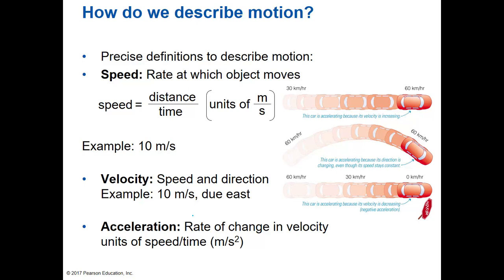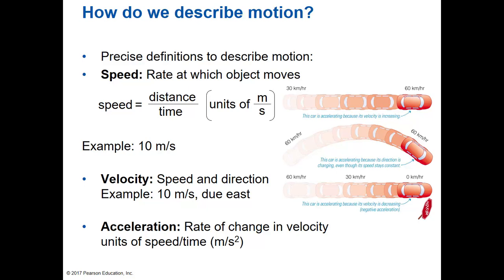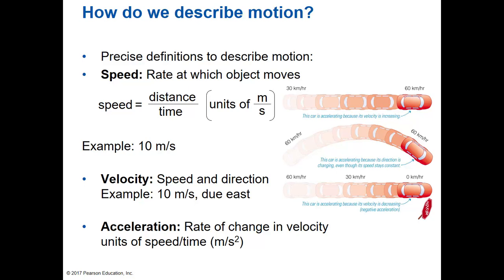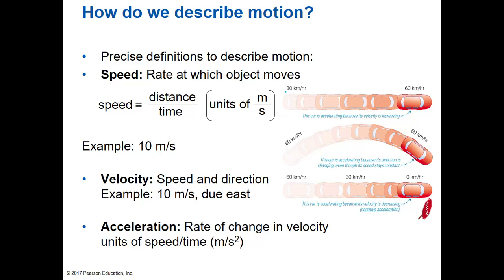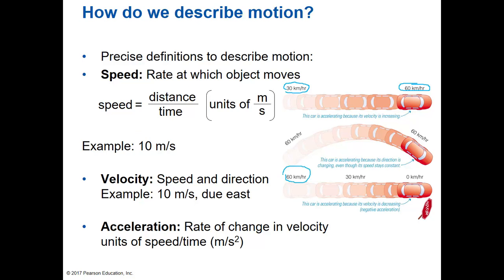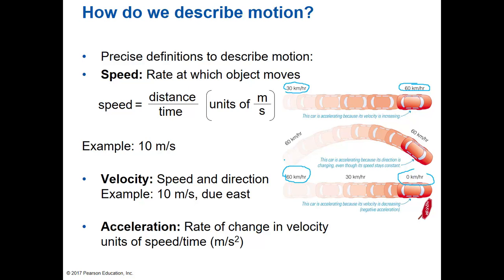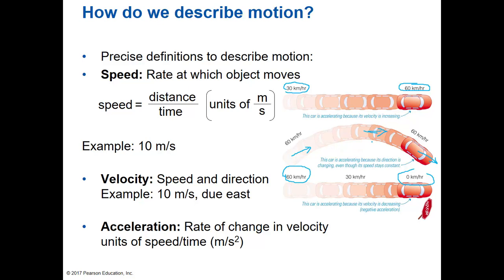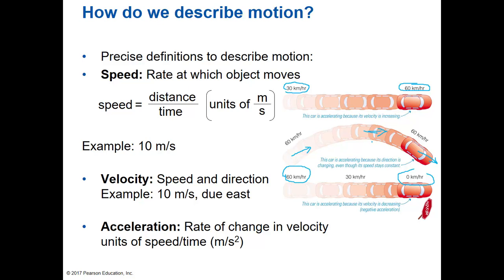Motion and Gravity # Lecture 1